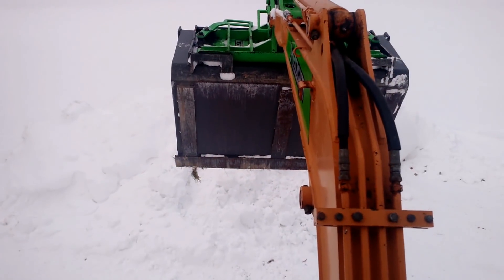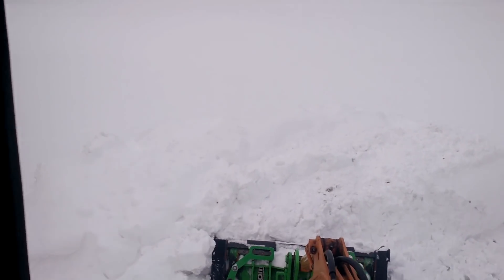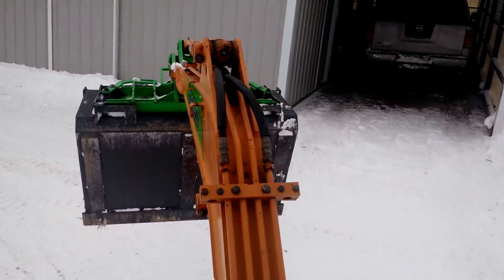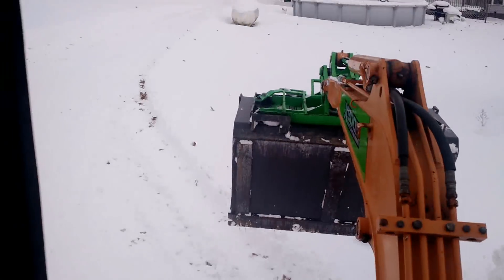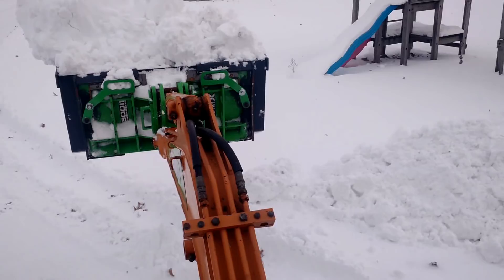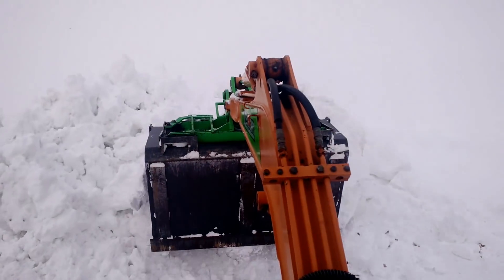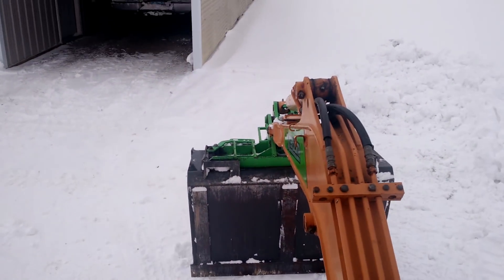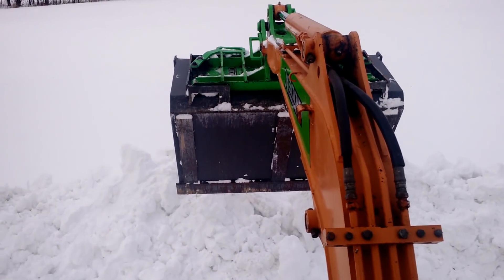Use your Excavator for Snow Removal and Other Loading with the AMULET XBoom Coupler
Don’t park your mini-X for the winter! With the AMULET XBoom Coupler System you can use your mini-excavator all winter long to remove snow, load salt trucks, whatever you can think of? The all new AMULET XBoom Coupler System for your mini excavator can quickly and easily convert your mini into a totally new, very unique and extremely functional “full-revolving, rigid boom” universal tool carrier. And remember, it’s pretty darn good when the snow melts to, for things like: Bucket Loader Work, Grapple buckets, Pallet Forks, Telescopic Boom, Hydraulic Breaker / Hammer, Tree Shear, Wood Splitter, Bale Handler / Spear... ANY available universal skid-steer loader attachment can be mounted.

This YouTube video shows an XBoom Coupler prototpye, to see the latest design please view: